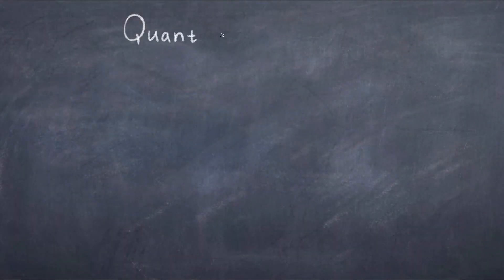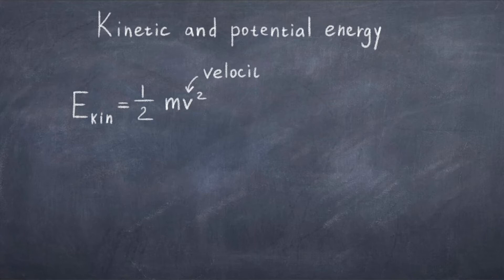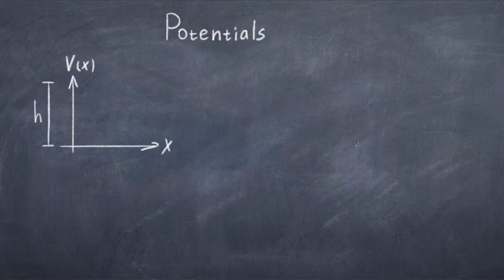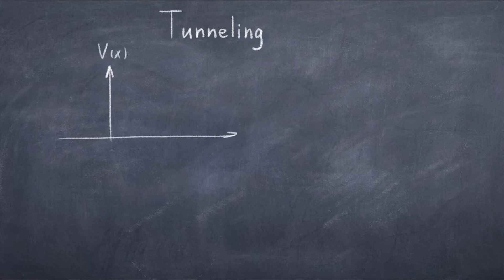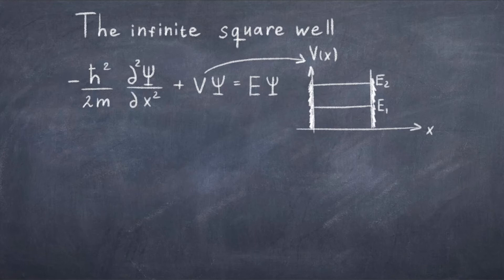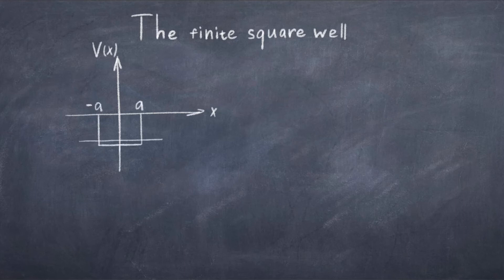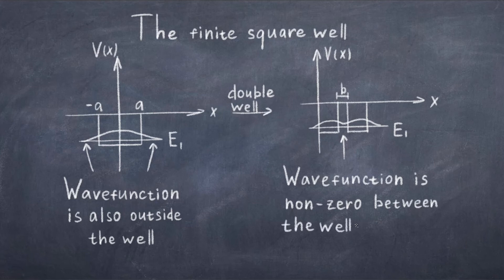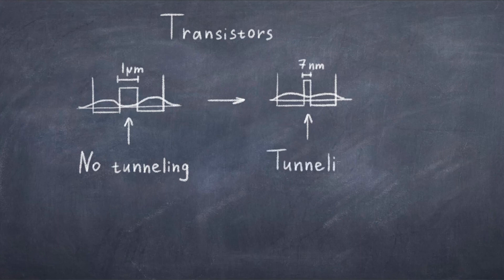Quantum Tunneling - 3.1.1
Today's video is about the mysterious phenomena of quantum tunneling.

In the last video we discussed how the uncertainty principle limits our ability to measure multiple properties of quantum objects precisely. This built in uncertainty allows certain forbidden processes to take place such as alpha decays. This is strongly related to the fact that quantum mechanics is probabilistic. In the classical world you can kick a ball into a wall and ask, will the ball go through the wall? The answer is obviously no. The question is seemingly absurd. In the quantum world the answer is, however, maybe. More precisely, depending on the thickness of the world there is a probability that the object will go through the wall. This is due to quantum tunneling which is the topic of today!